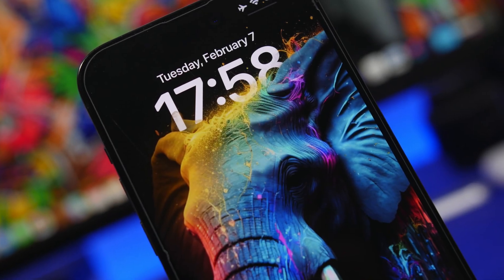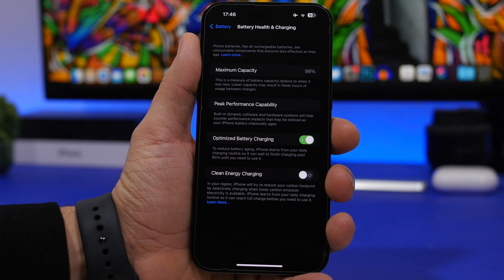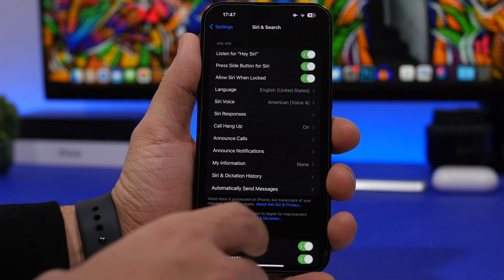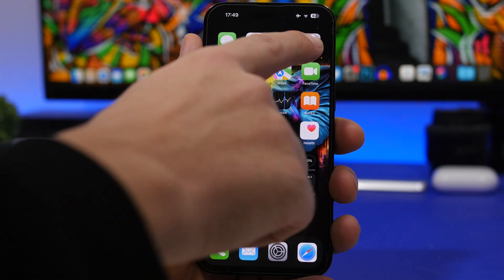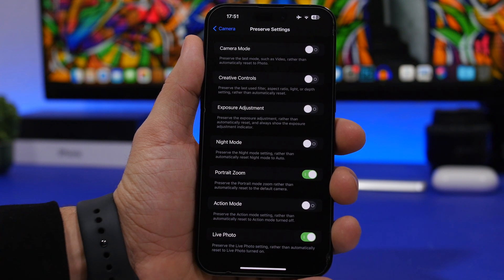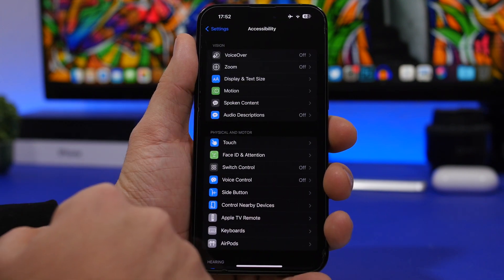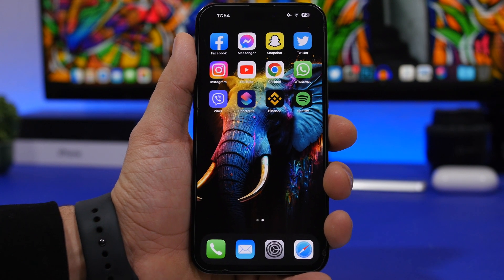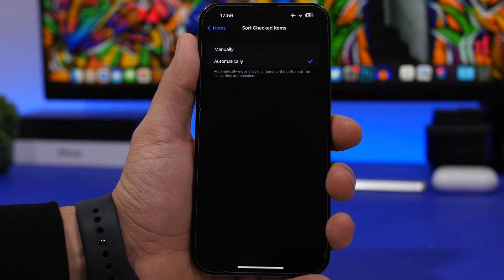10 Most Common iPhone Problems FINALLY FIXED !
How to fix most common iPhone problems for iPhone users. iPhone & iOS 16 have some problems a lot of users find annoying so in this video you can learn how to fix them.

Learn how to fix 10 common iPhone problems that make life harder for iPhone users.

Intro 0:00
Over 80 0:31
Responses 2:00
Filter 2:58
Camera 3:55
Reach 5:28
Brightness 6:11
CC 6:52
Full screen 7:44
Checked 8:30
Apps 9:07